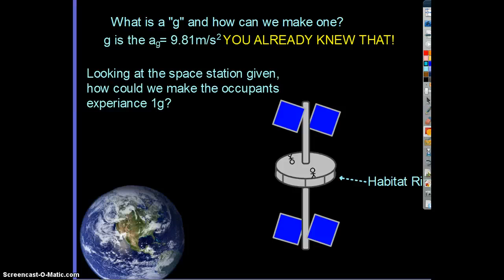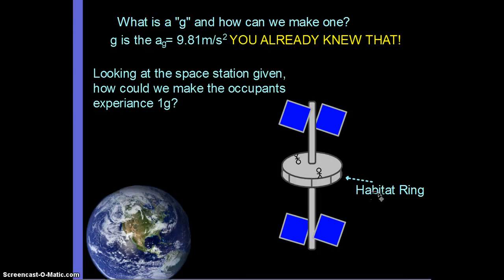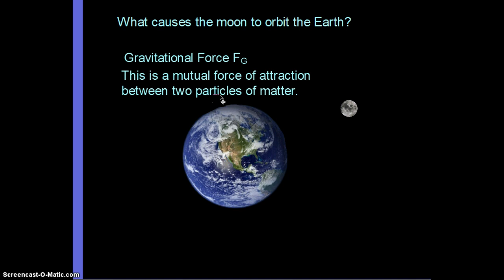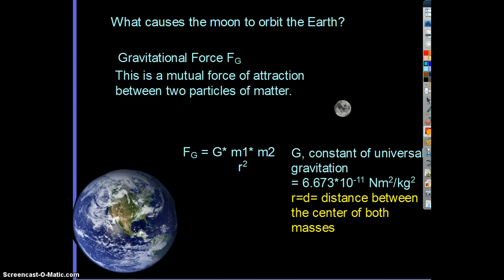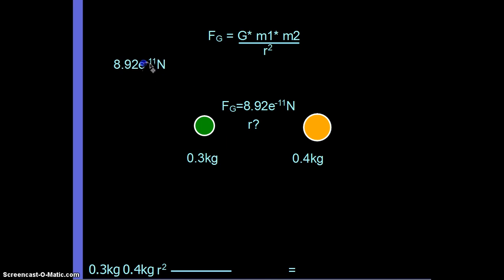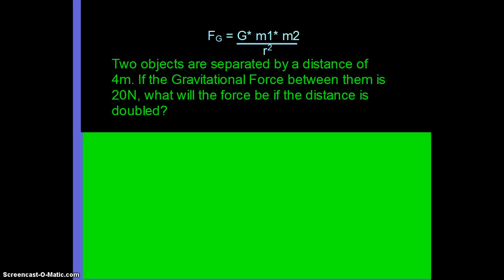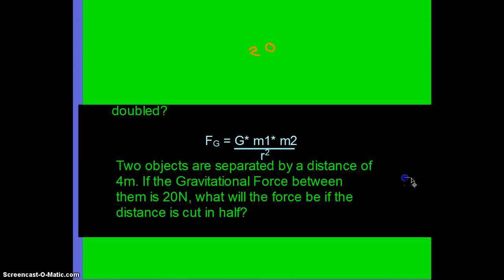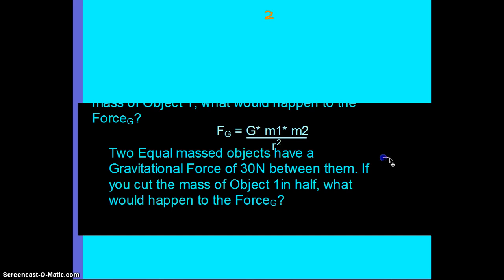FG notes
Notes on Ch7.2